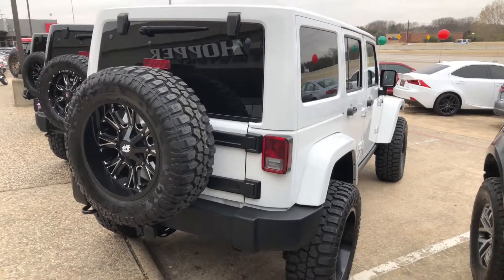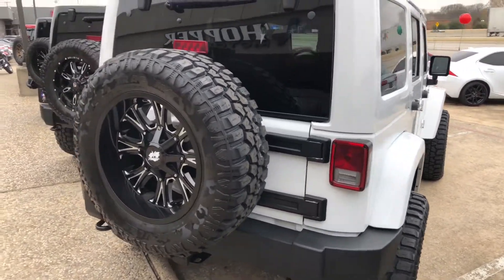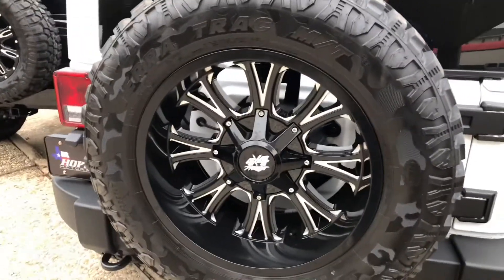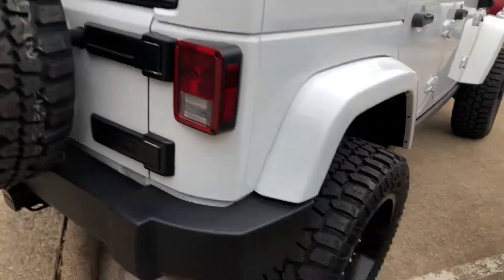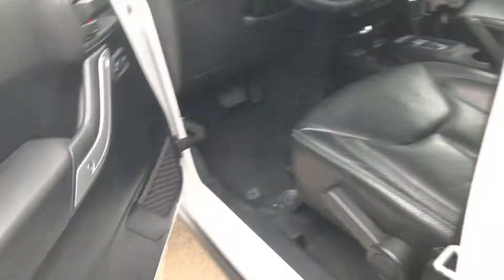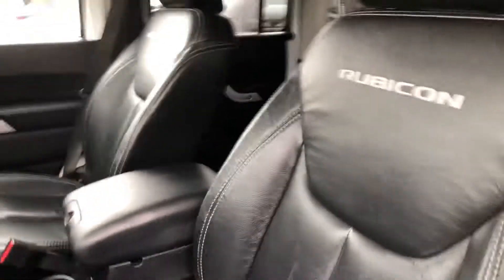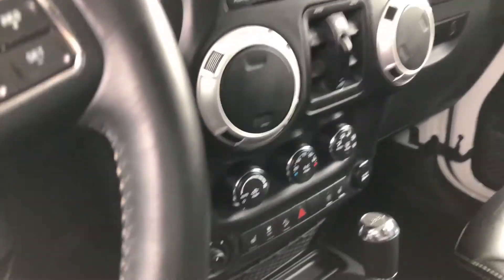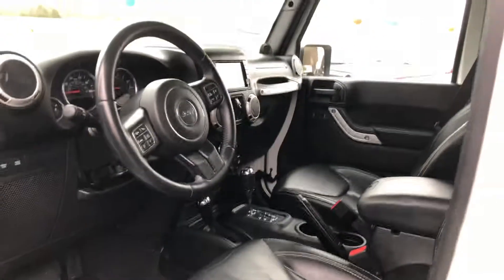2014 Jeep Rubicon Lifted